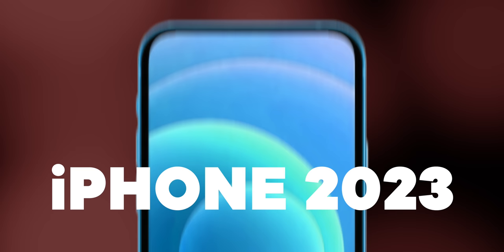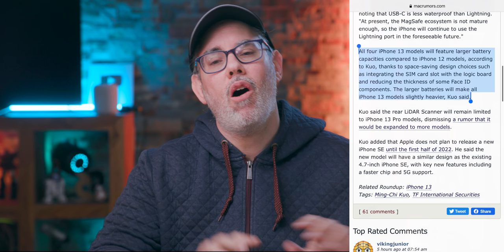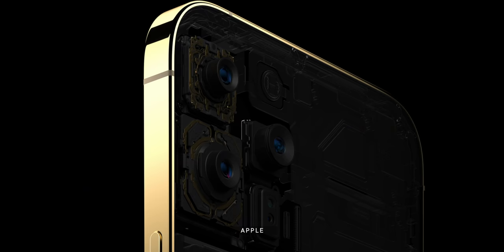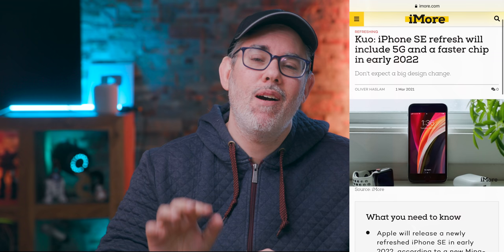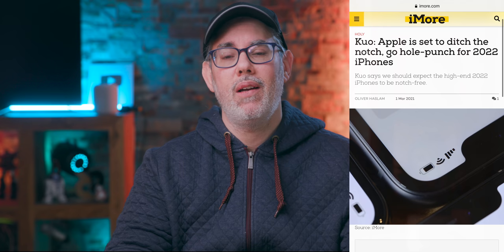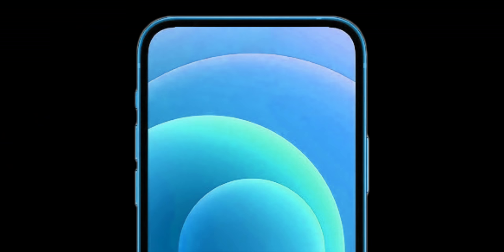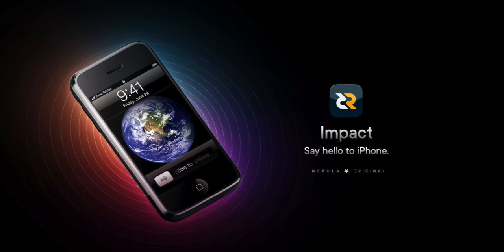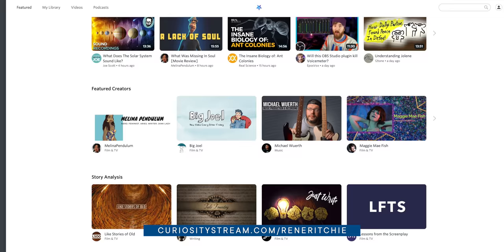iPhone 13, iPhone 14, and iPhone 15 Leaks!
No ads and bonus content! — Get CuriosityStream AND Nebula for less than $15/y

Massive, sizzling hot new rumor report on iPhone 13, iPhone 14, iPhone 15, iPhone SE3, and iPhone Fold from Financial analyst and supply chain exfilitrator extraordinaire, Kuo Ming-Chi.

🔗 LINKS

Get access to exclusive Discord, previews, and the opportunity to see your name in the credits!

Companies occasionally loan this channel sample products to facilitate reviews for *you*. They get no editorial input, content approval, or advanced previews of the reviews. They see them for the first time when you do.

MORE